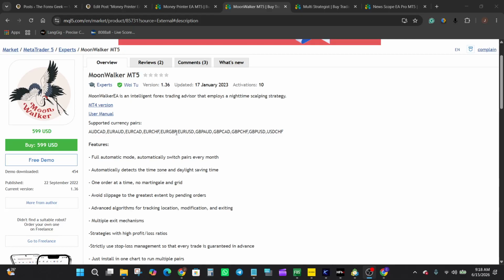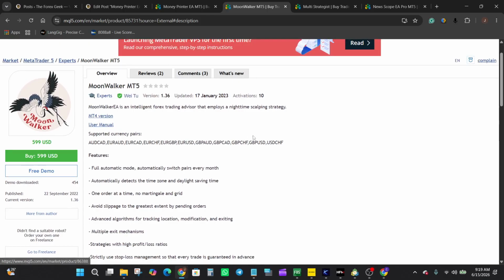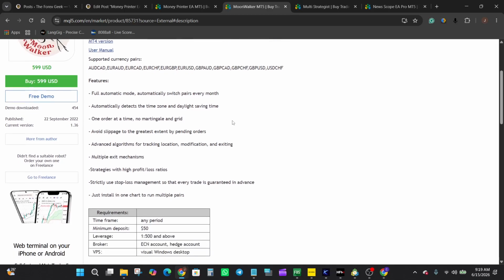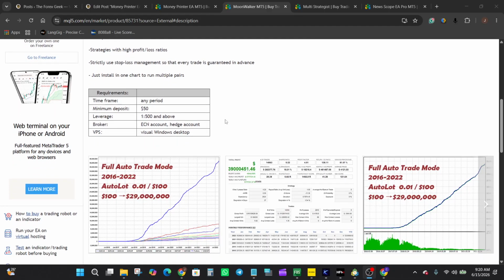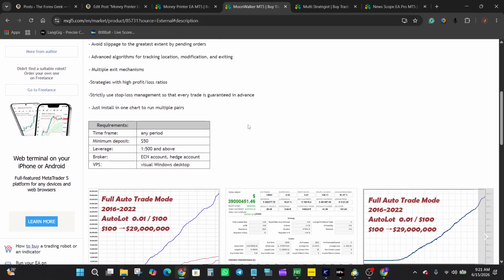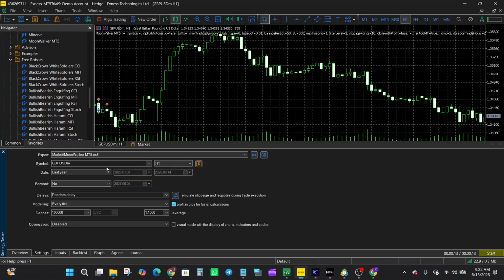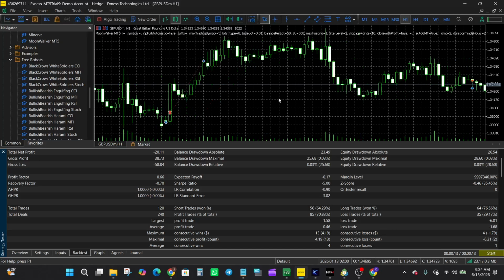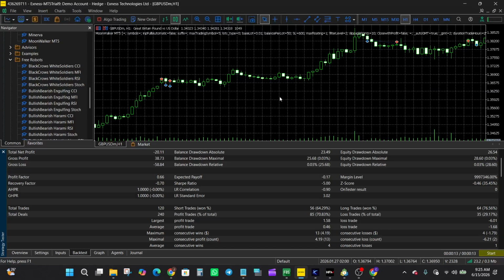MoonWalker EA MT4 & MT5 Review – Automated Nighttime Scalping System Analysis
MoonWalker EA is an Expert Advisor designed for forex trading using a nighttime scalping approach. In this review, I walk through the MQL5 Marketplace page, discuss the supported currency pairs, features, requirements, and analyze the historical backtest performance. This overview provides an objective look at how the EA is designed and what traders should evaluate before conducting their own testing and optimization.